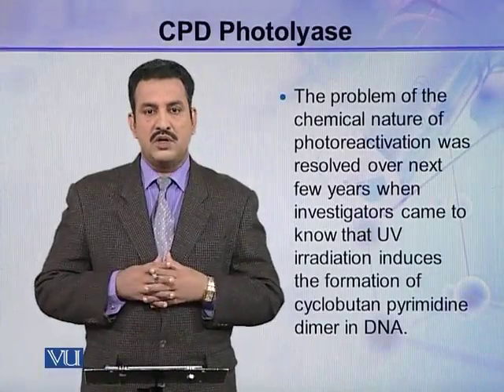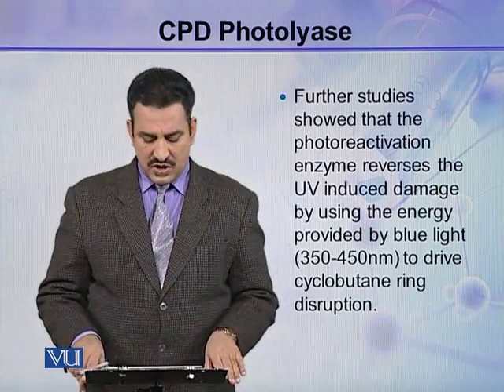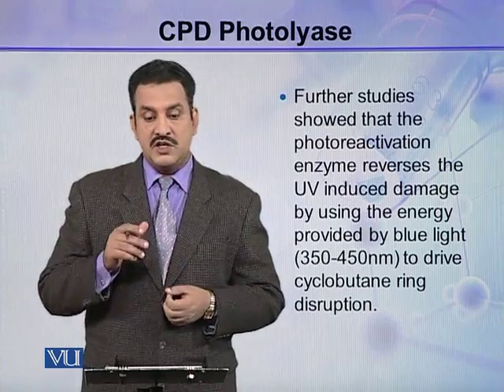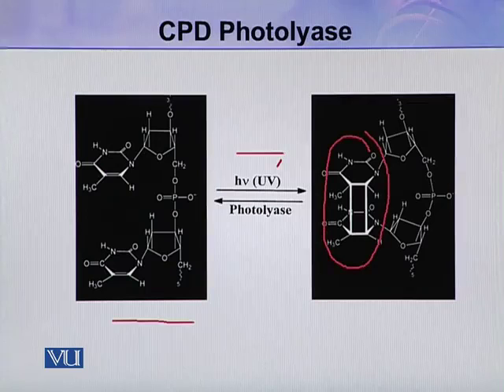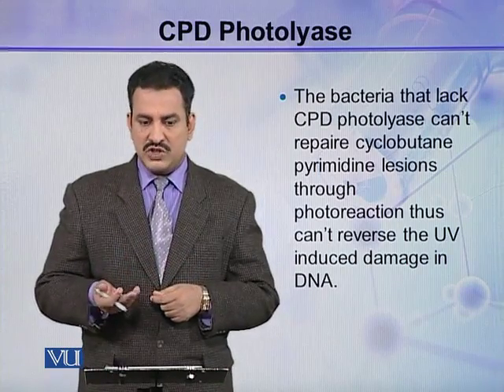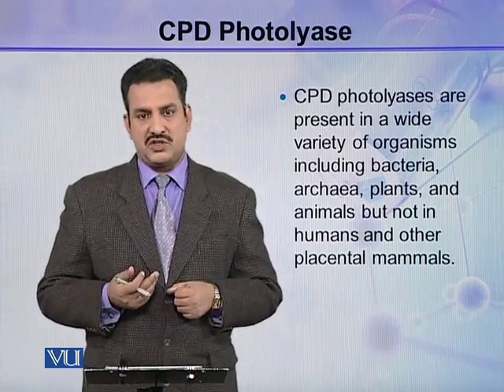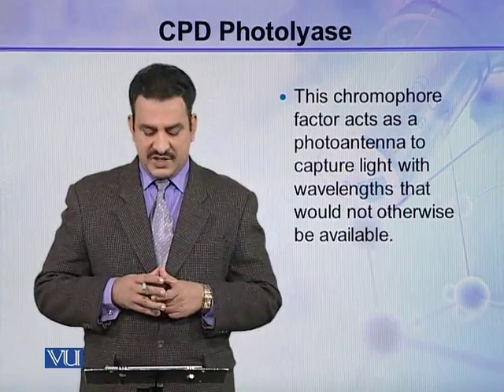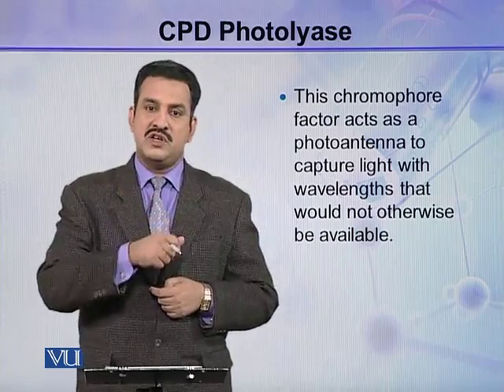BIO731_Topic074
Topic: 74